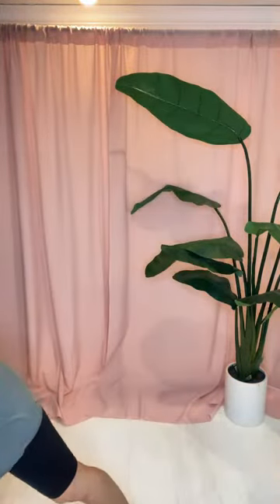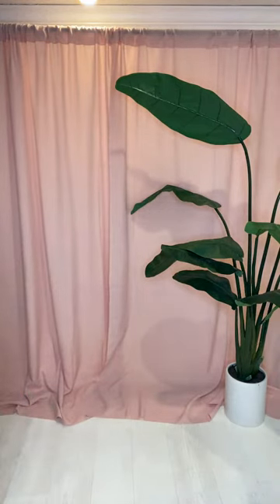Bump Friendly Fashion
See something you like?   Click on the link to make a purchase!
1: Phoenix Rising Sequined V-Neck Top - 01:09
2: Free People Lotta Love Linen Trouser - 03:02
3: Free People Ziggy Denim Overalls - 04:37
4: Best Day Ever Rib Knit Tank Top-- Blue - 06:08
5: Free People Clean Lines Cami-- Black - 10:16
6: Maverick Cargo Nylon Jumpsuit - 08:15
7: Keeping It Real Jogger Pants - 13:42
8: OG 00's Girl Bell Bottom Yoga Pants-- Black - 11:53
9: OG 00's Girl Bell Bottom Yoga Pants-- Grey - 12:59
10: Daydreamer Sun Records X Elvis Broke the Rules Merch Tee - 14:41